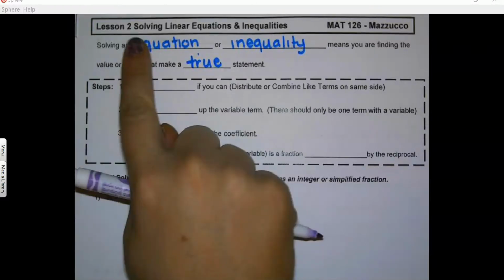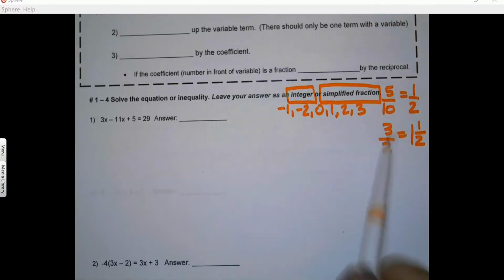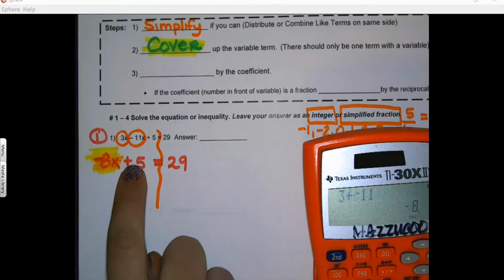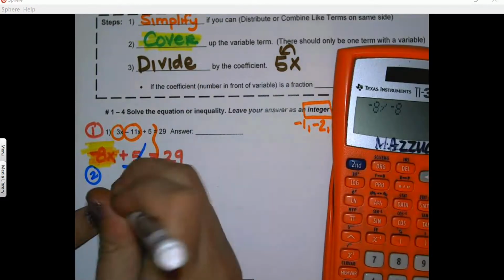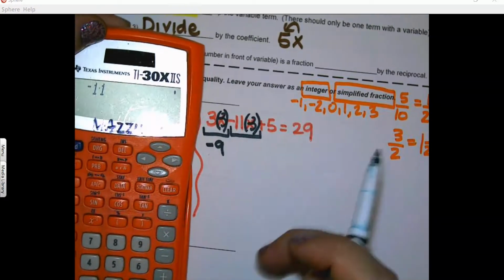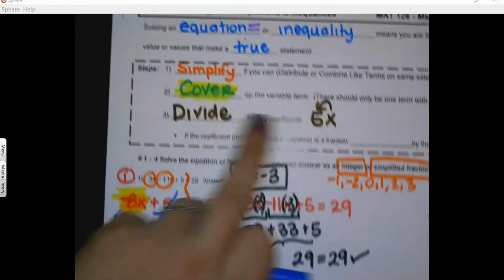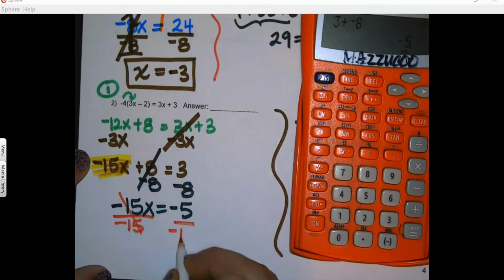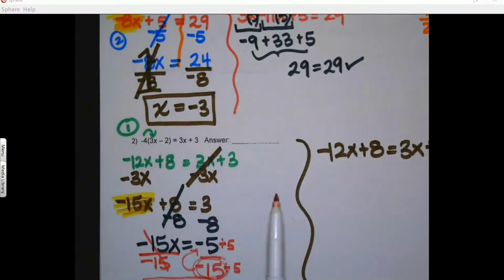Lesson 2 (Solving Linear Equations )#1 - 2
This video is a quick review of solving linear equations.